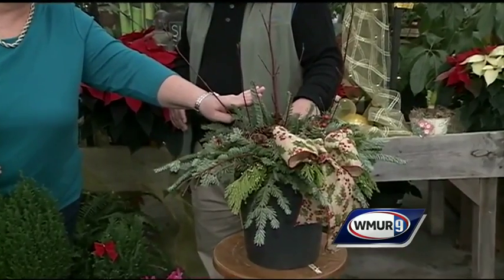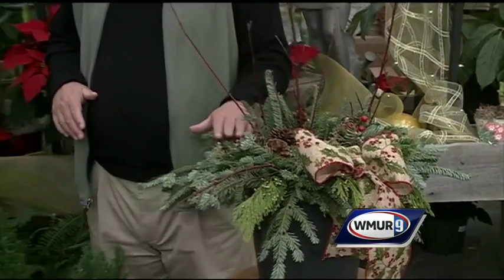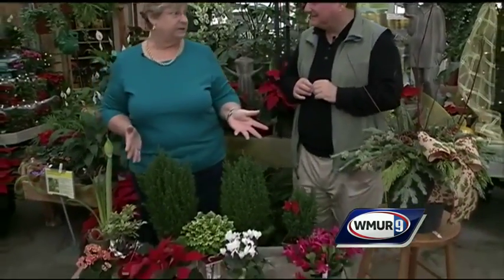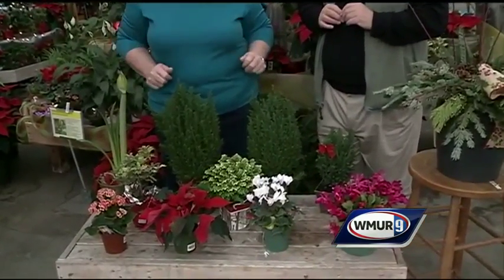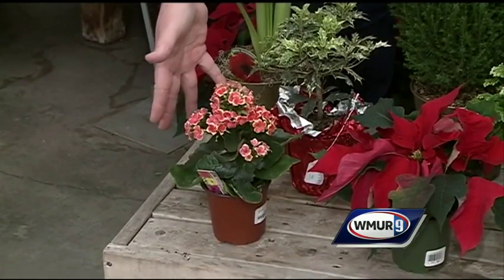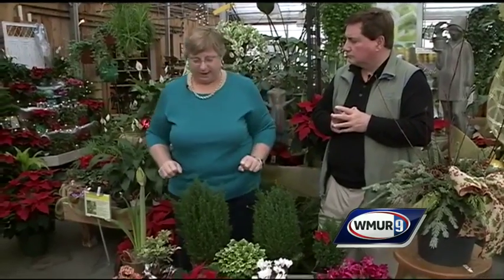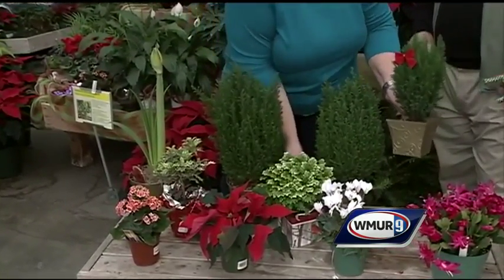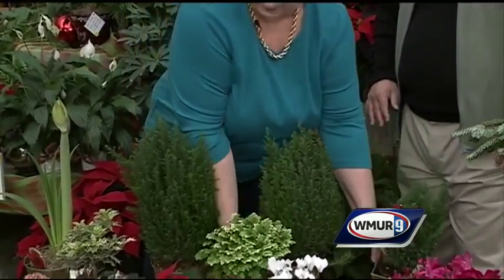Grow it Green: Holiday plants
After the recent storm, a lot of Granite Staters may be left with some downed greens. Get some creative ideas of what to do with them. And learn about some great holiday plants.